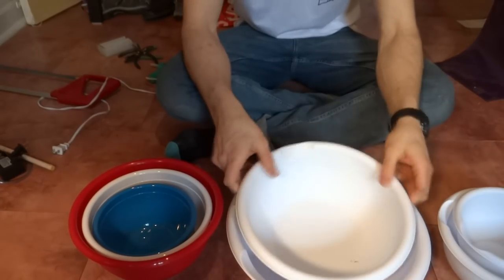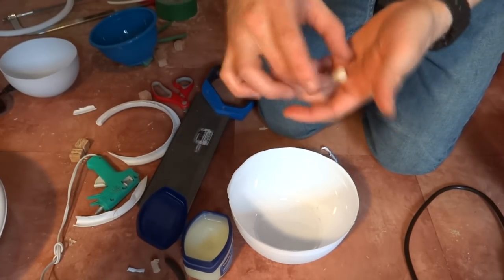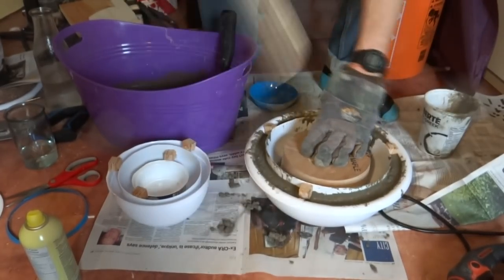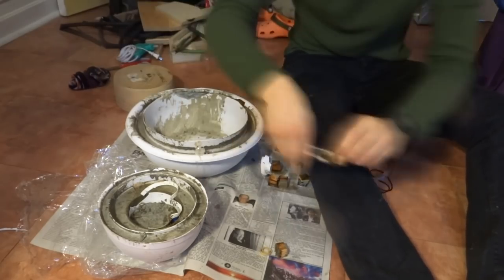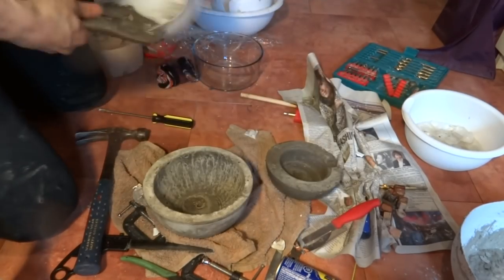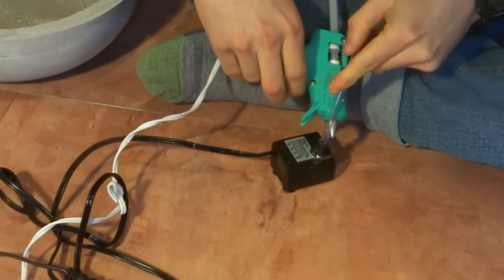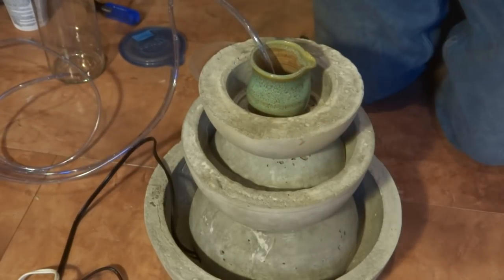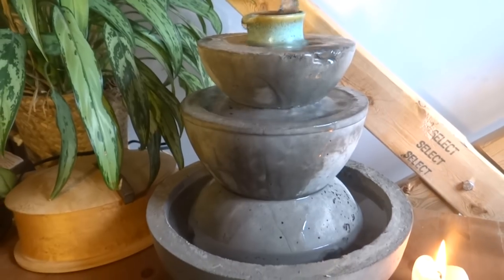How to Build a Desktop Concrete Fountain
Special thanks to Patrick Gordon Swanson for the music. This track is titled "For the Weather".